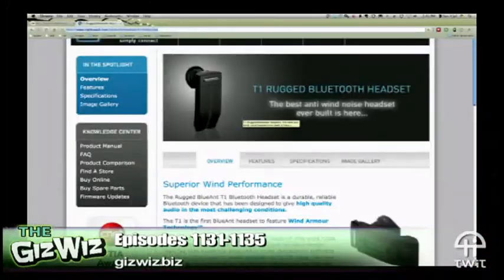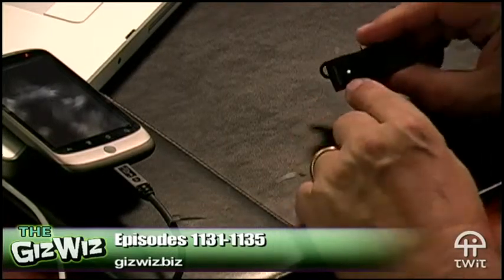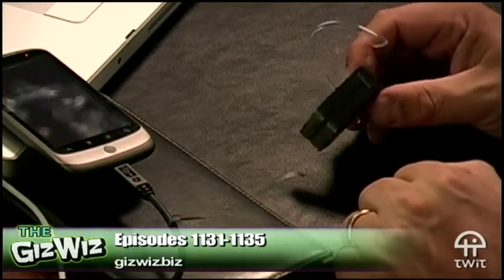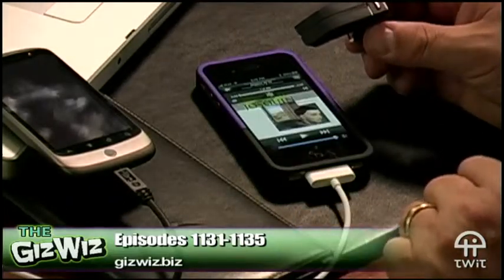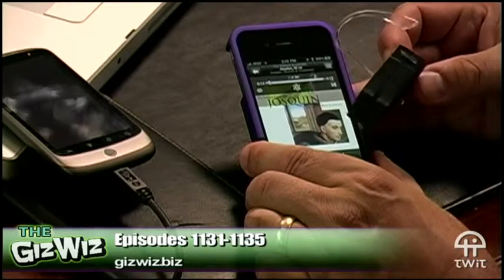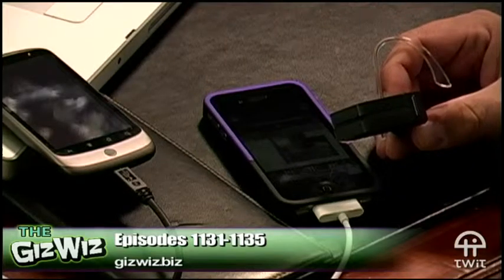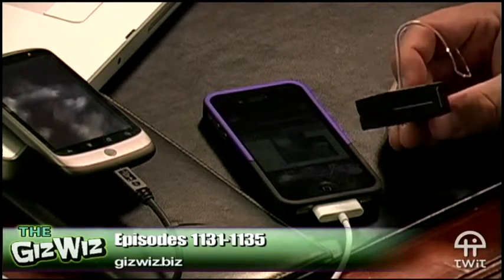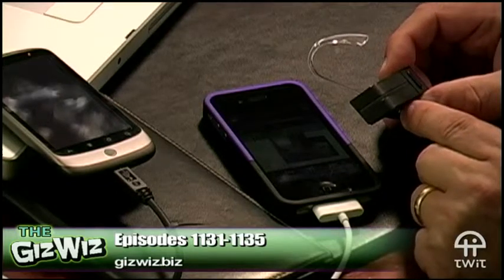Daily Giz Wiz 1132: The Blue Ant T1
Hosts:Dick DeBartolo with Leo Laporte
For high quality audio in the most challenging conditions rely on the rugged BlueAnt T1 Bluetooth Headset.
We invite you to read, add to, and amend the show notes.
For more details and a chance to win the Mad Magazine "What The Heck Is It?" contest, visit GizWiz.Biz.
Audio bandwidth for the Daily Giz Wiz is provided by Winamp.